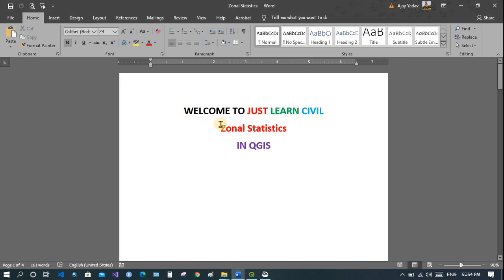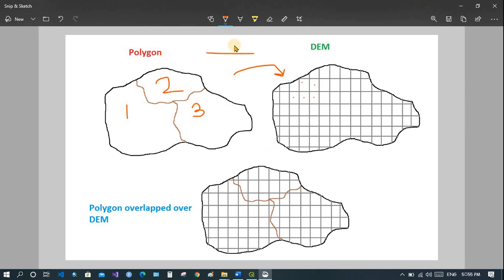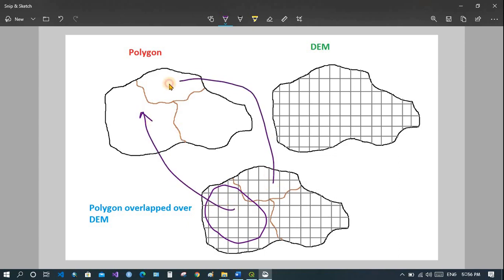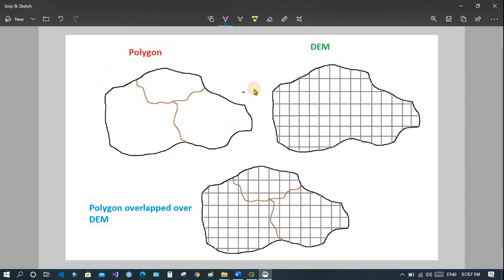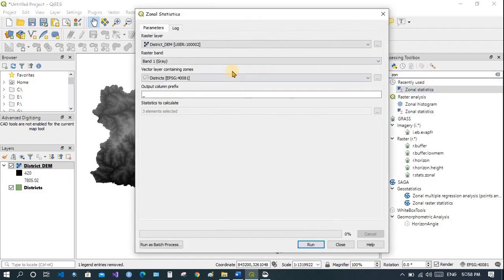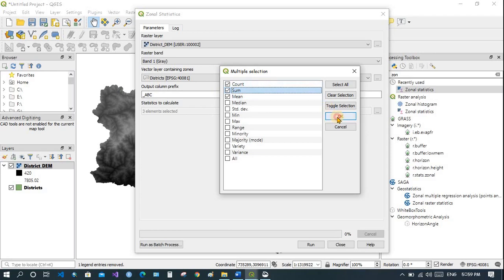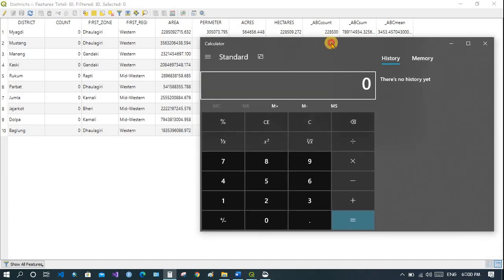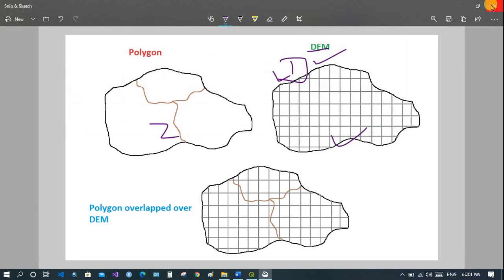[QGIS] Zonal Statistics in QGIS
This video explains how to use zonal statistics in QGIS.

Suppose you want to find mean Elevation District-wise then each district becomes zone. Now, when we calculate mean using zonal statistics then mean will be calculated separately for each district. That is one of the advantages of Zonal Statistics.

Using zonal statistics, we can calculate mean, sum, count, standard deviation, minimum, maximum, etc. specific area-wise